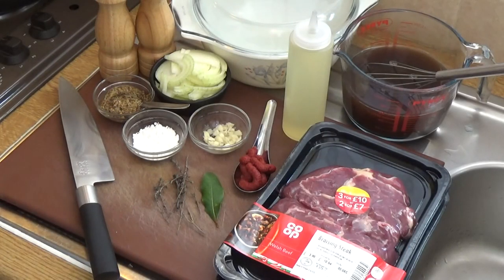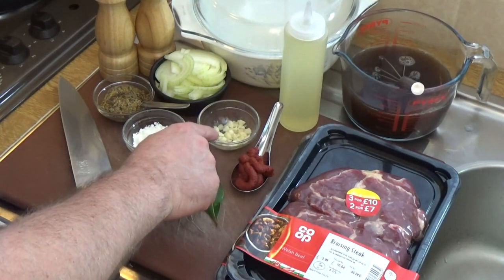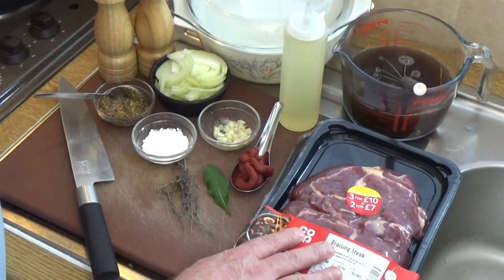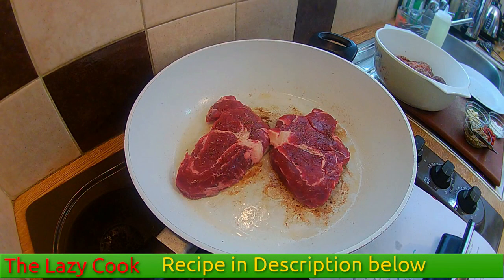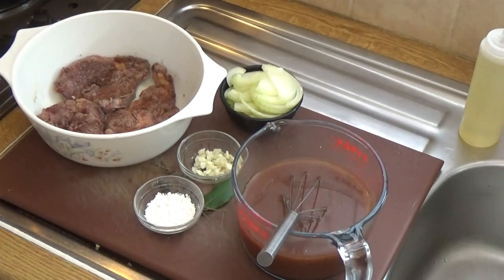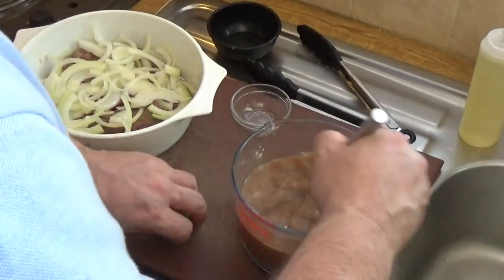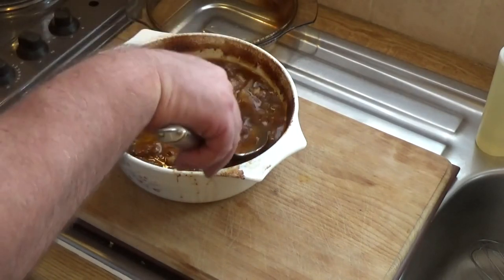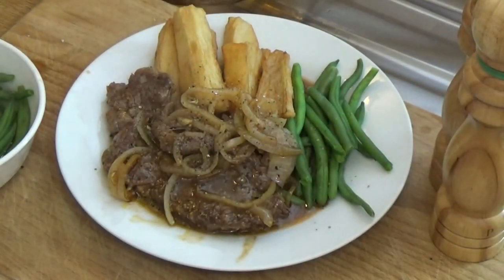How to Cook Braised Steak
Braised steak is a firm favourite with all the family, and particularly good for children and older people, due to it being tender and succulent. A great winter warmer and comfort food dish!

Recipe:

Braised Steaks

Ingredients:

4 braising steaks
3 tbsp oil
1 medium onion, finely sliced
2 garlic cloves, crushed
500ml beef stock
1 tbsp tomato purée
1 bay leaf
1 sprig of fresh thyme, or a pinch of dried thyme
1 tsp cornflour
1 tbsp wholegrain mustard

Method:

Preheat the oven to 180C/350F

Season the steaks with salt and pepper.

Heat a tablespoon of oil in a large frying pan and brown the steaks and place them in a large casserole dish.

Return the pan to the hob and reduce the heat. Add the remaining oil then stir and fry the onion until softened and starting to caramelise.

Add the garlic, cook for another minute before transferring the onion and garlic to the casserole dish.

Whisk to mix the stock, mustard, thyme and tomato purée, then add this to the casserole dish. Add the bay leaf.

Cover the casserole and transfer to the oven. Cook for 1½ hours, or until the steaks are nice and tender.

Mix the cornflour with some water until smooth. Remove the lid from the casserole dish and stir in the cornflour mixture. Season to taste with salt and freshly ground black pepper.

Place the casserole back in the oven for 10 minutes to thicken the gravy.

Serving:

Serve with green beans, chips or mashed potatoes.